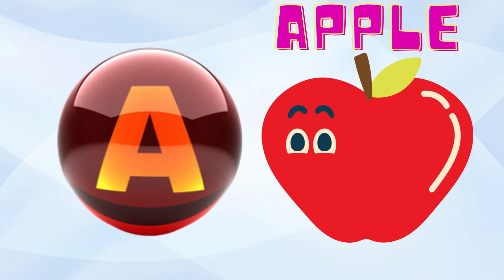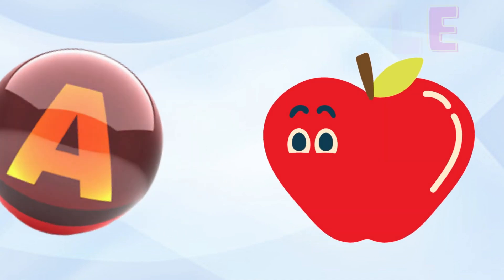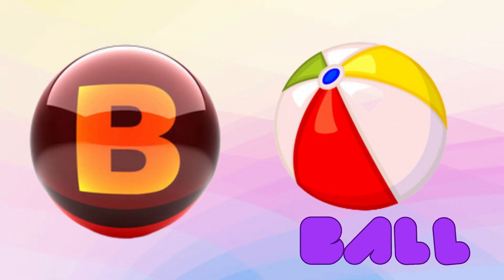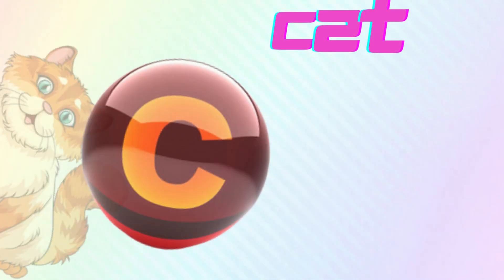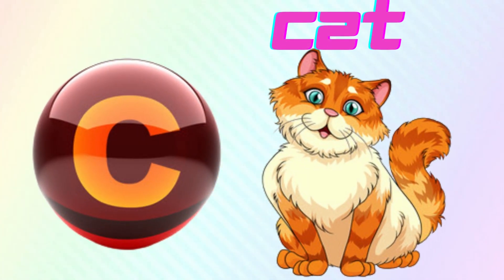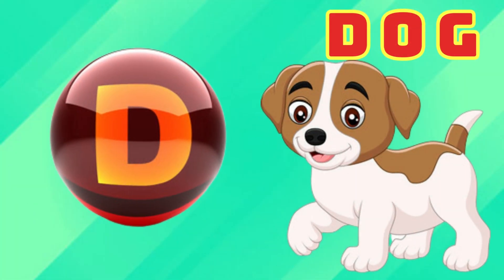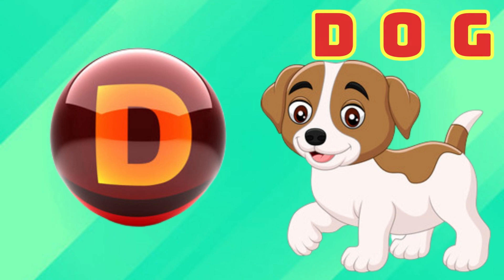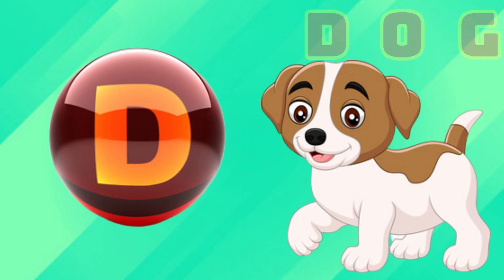A for Apple + 123 Song / Nursery rhymes / Phonics Song for Toddlers / ABC Song